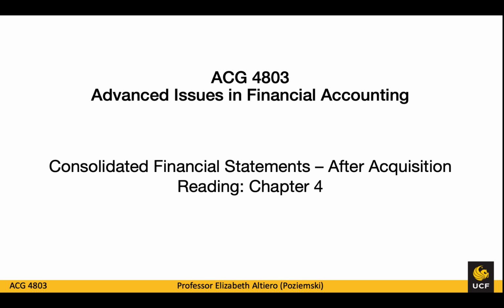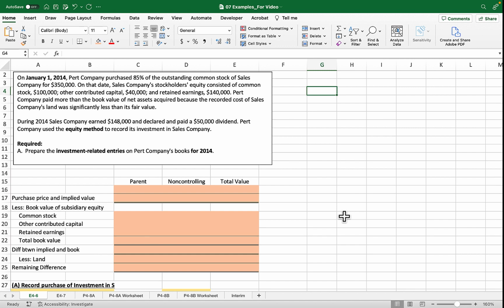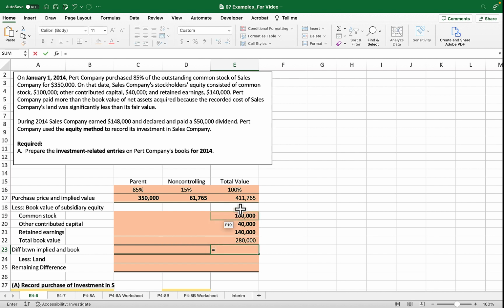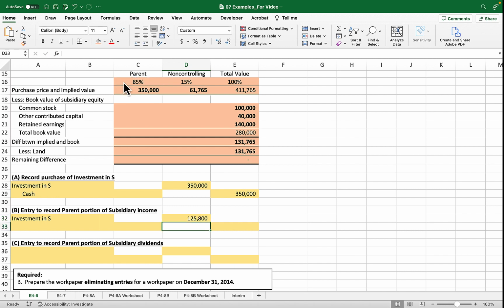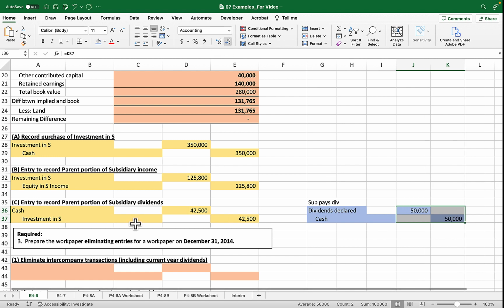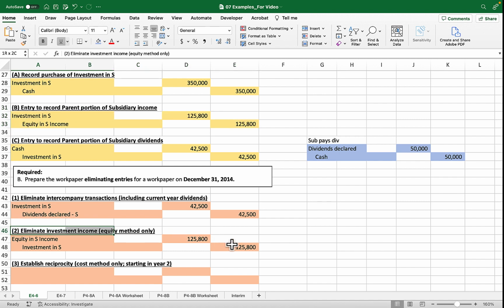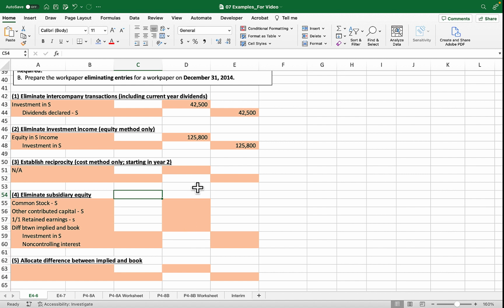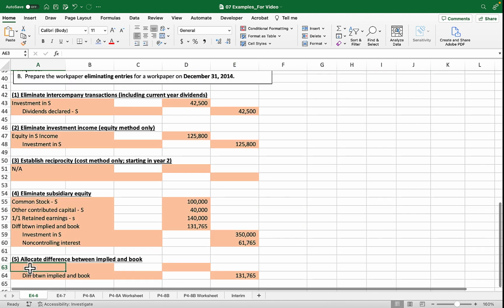Consolidated After Acquisition: Equity Method Year 1 (Spring 2023)